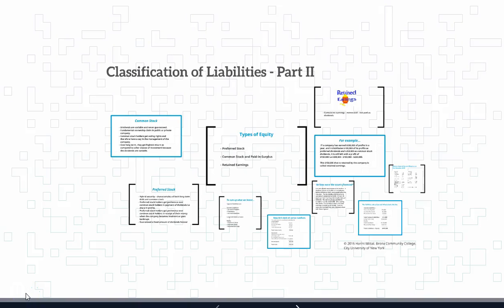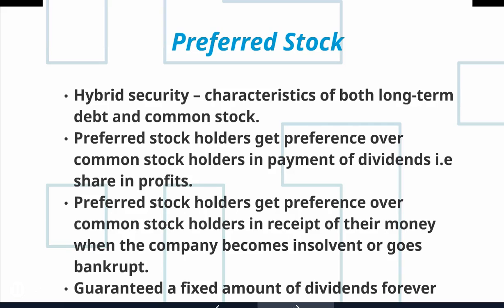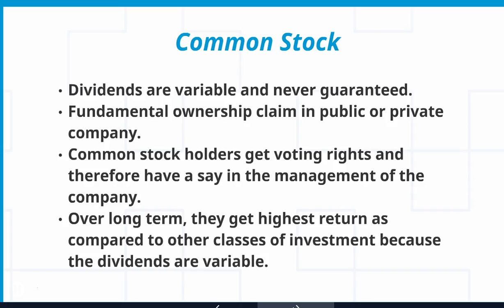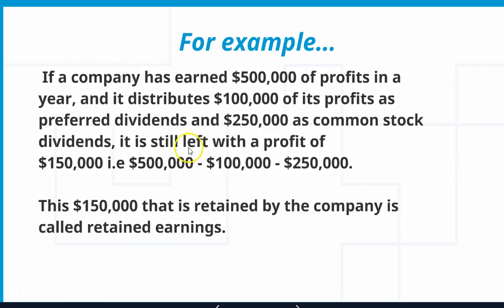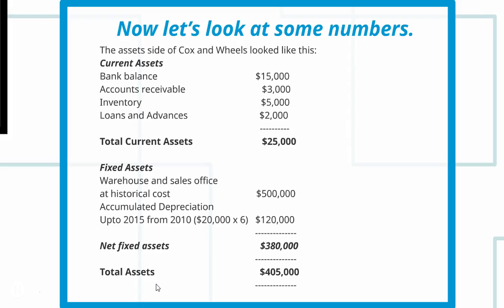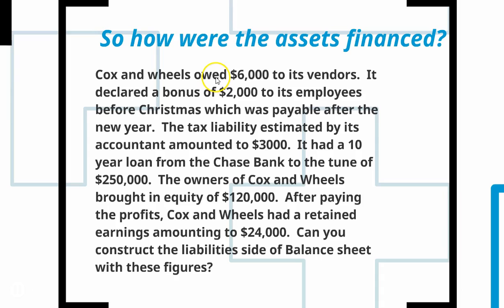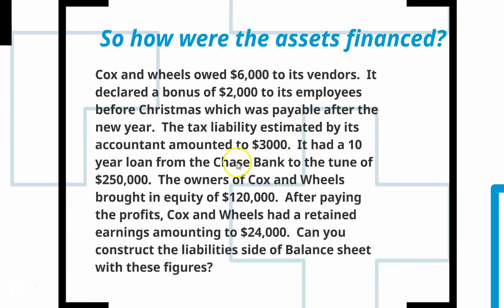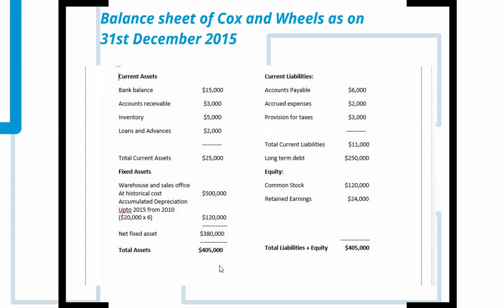Classification of liabilities Part II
This video explains the various types of equity. It also illustrates an example of liabilities side of the Balance Sheet and a picture of the whole Balance Sheet in very simple terms.